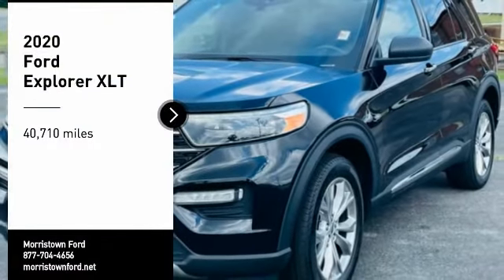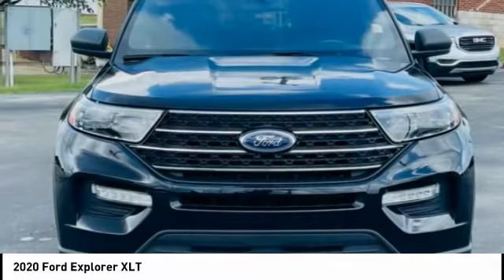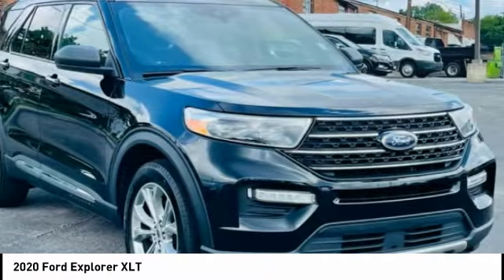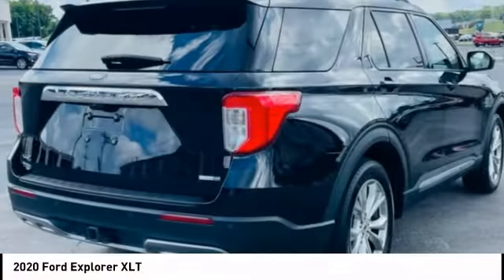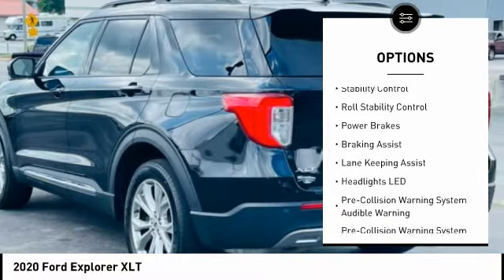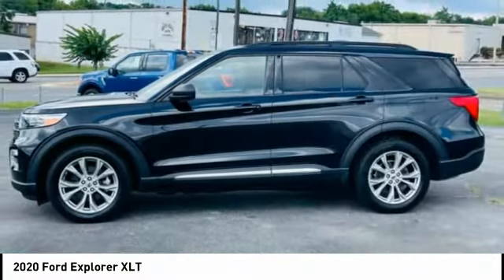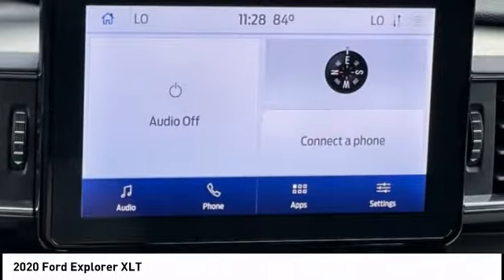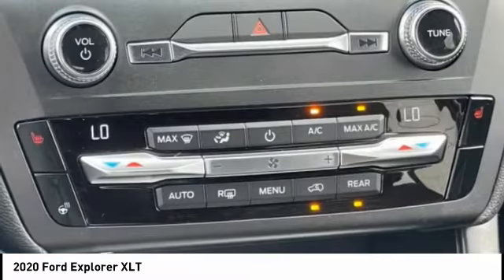2020 Ford Explorer Morristown TN 10876A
2020 Ford Explorer XLT

Morristown Ford
1112 w Morris Blvd

Agate Black Metallic 2020 Ford Explorer XLT 4WD 10-Speed Automatic 2.3L EcoBoost I-4 MP3- USB / I-Pod Ready, Sirius XM Satellite Radio, Bluetooth Smart technology, Navigation, Back Up Camera, Power Windows, Power Locks, Power Seats, Keyless Entry, Fresh Oil Change, Meticulously Detailed Inside and Out, Passed Rigorous Safety Inspection Performed by Certified Technician, ActiveX Captain's Chairs, Equipment Group 202A, LED Fog Lamps, Remote Start System.Recent Arrival! 20/27 City/Highway MPGAwards:  * 2020 KBB.com 10 Best SUVs Worth Waiting For   * 2020 KBB.com 10 Favorite New-for-2020 CarsReceive one free oil change, on us with the purchase of any new or pre-owned vehicle.